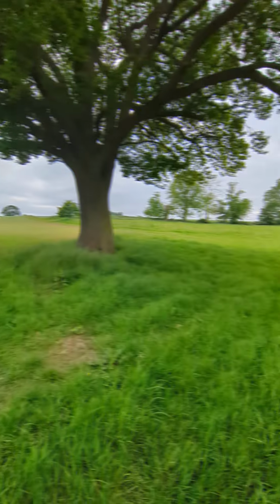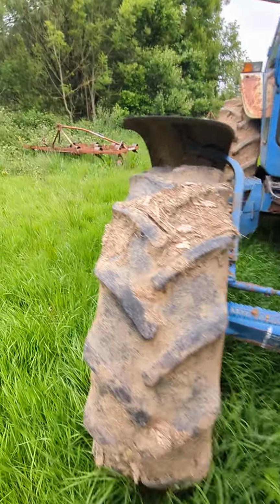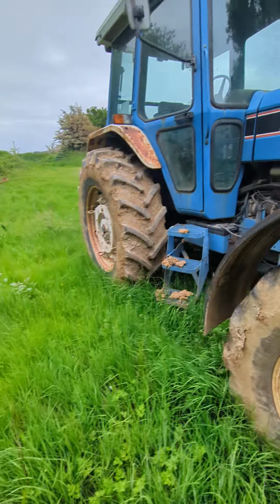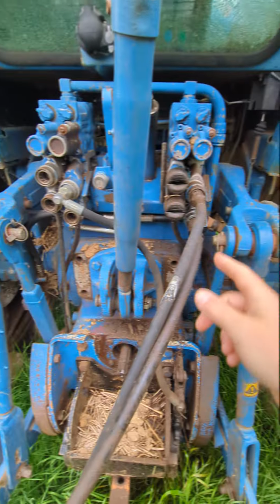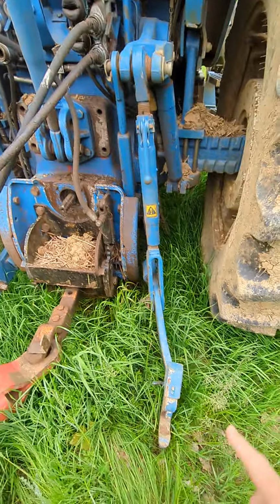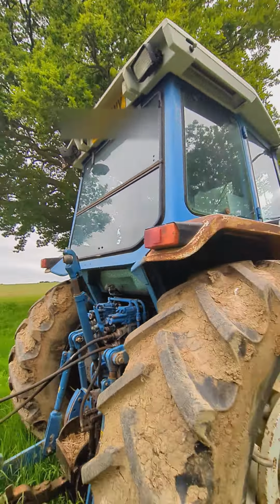Tractor Ford TW15 walk round kids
A walk around a parked up tractor in a field near to me. It is not my tractor.